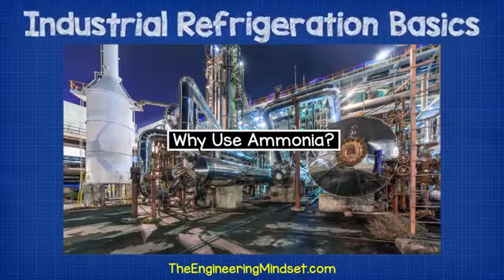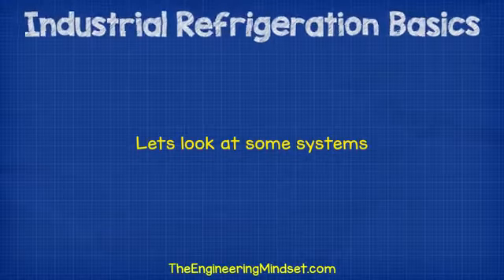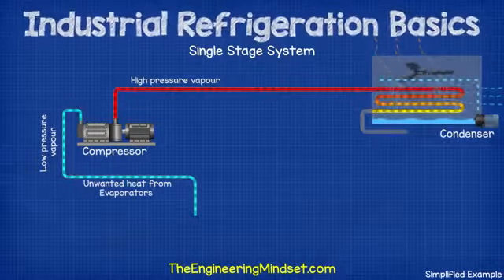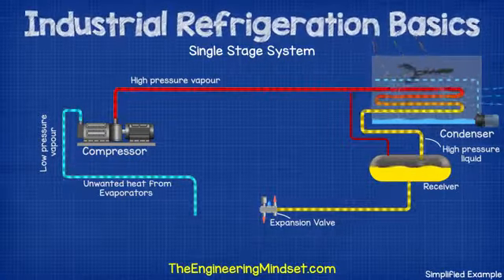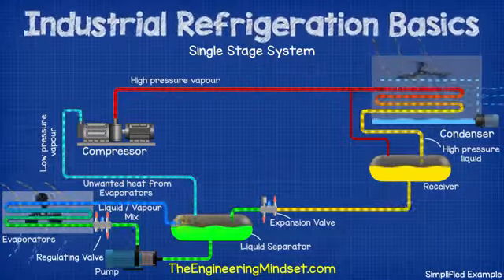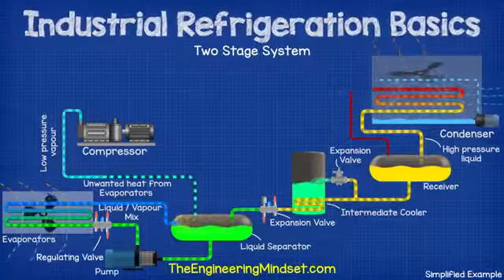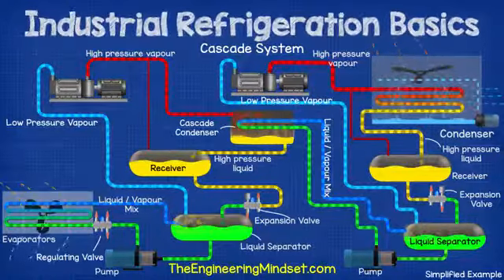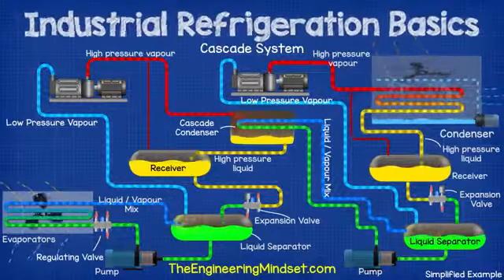Ammonia Refrigeration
for ammonia Refrigeration.